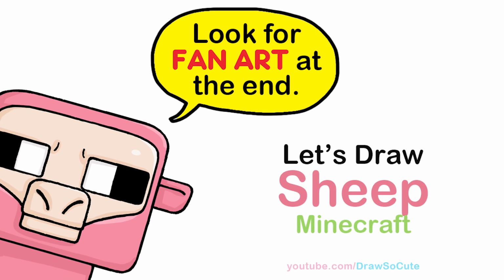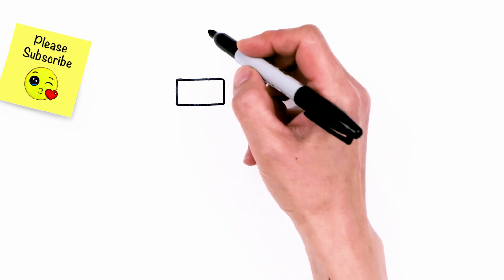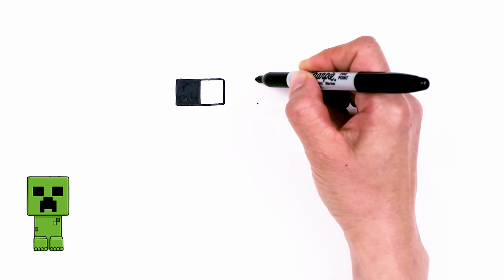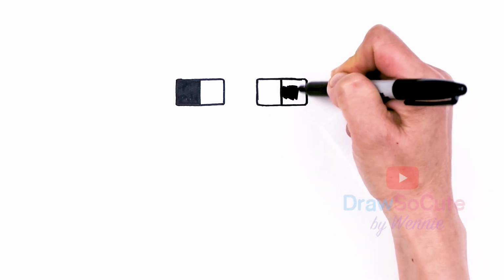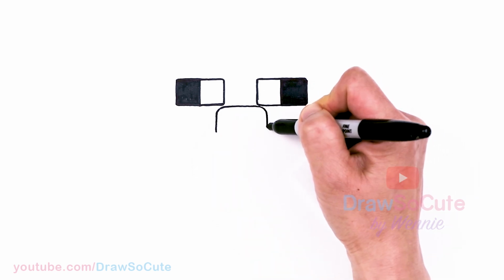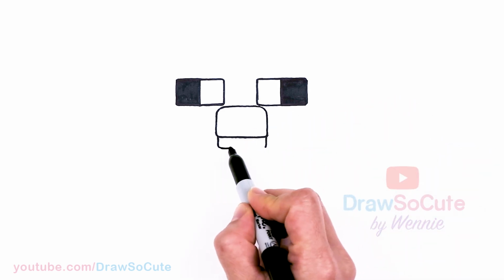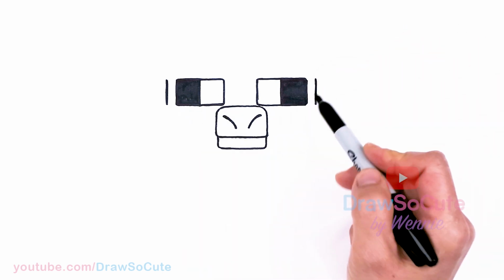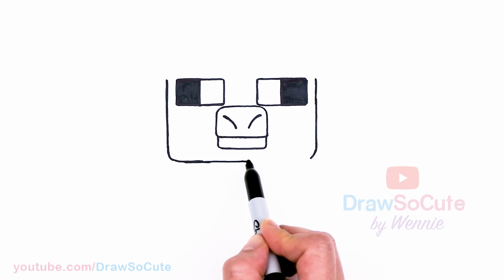How to Draw Sheep from Minecraft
Learn How to Draw a Sheep from A Minecraft Movie and Game. Easy step by step cartoon fun and simple Minecraft character educational drawing tutorial.